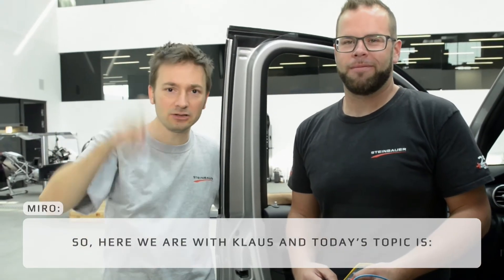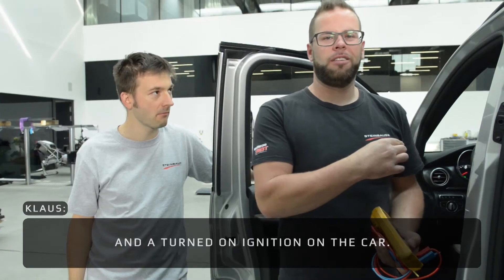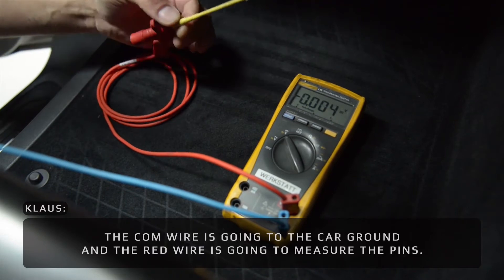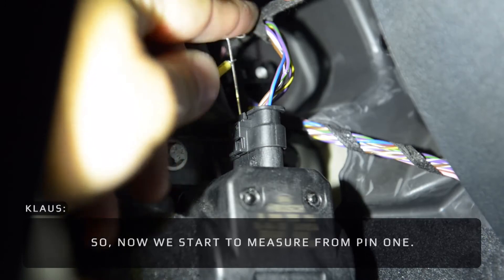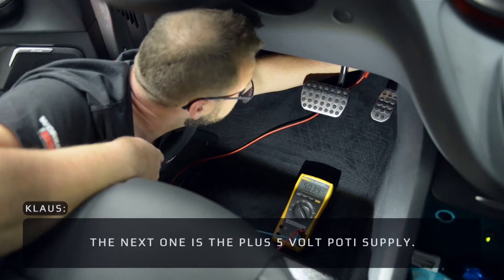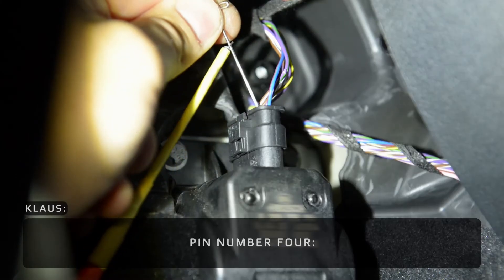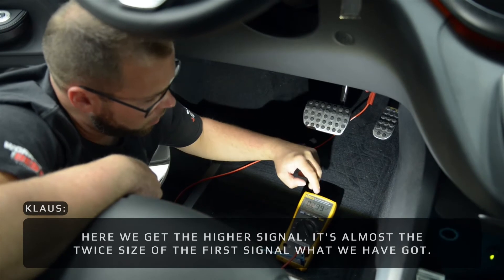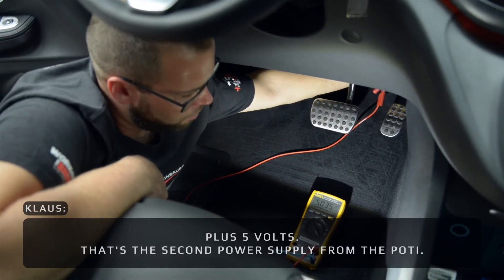STEINBAUER Mechanic Series - How to find the reference wire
This week on the Mechanic Series - Klaus and Miro are showing us how to find the correct gas pedal signal for the reference wire.

Any technical questions? Leave them in the comment section below!

Tune safe. Tune STEINBAUER!